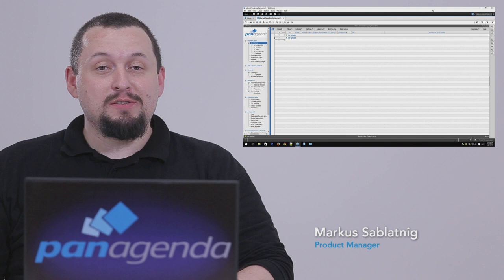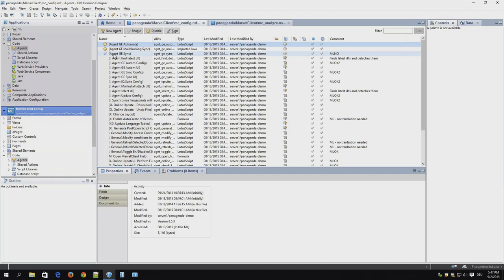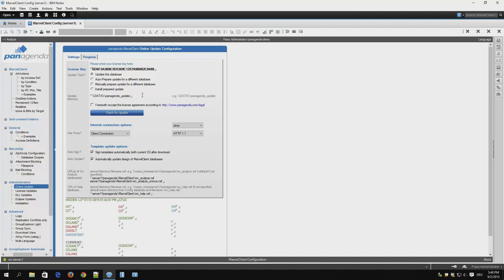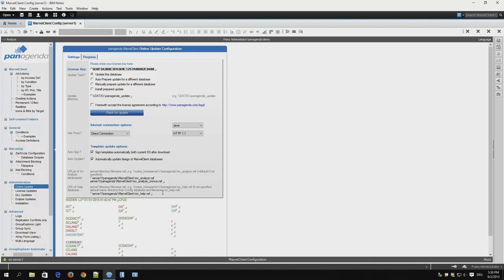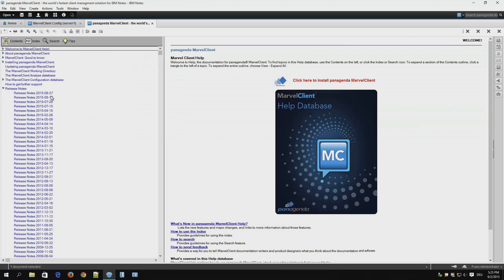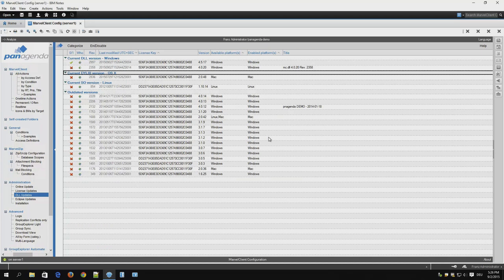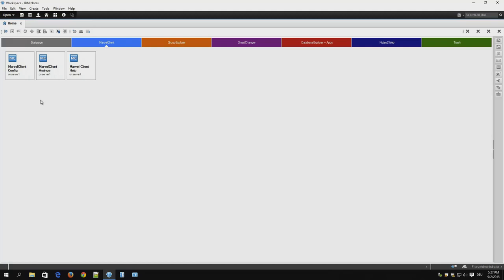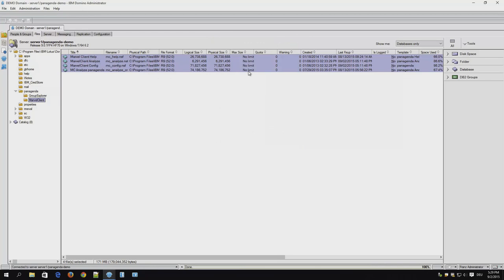MarvelClient: Online Update - English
MarvelClient is the fastest and most comprehensive IBM Notes Client management solution for administrators. The online update in the MavelClient configuration database keeps all components and features up to date. In this tutorial Markus Sablatnig, Product Manager panagenda MarvelClient, will demonstrate how the online update is performed.